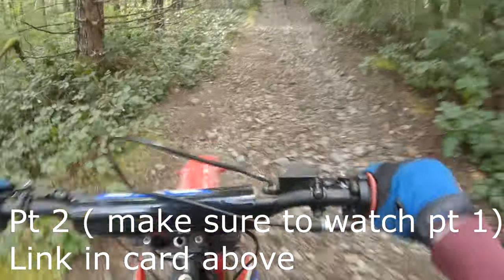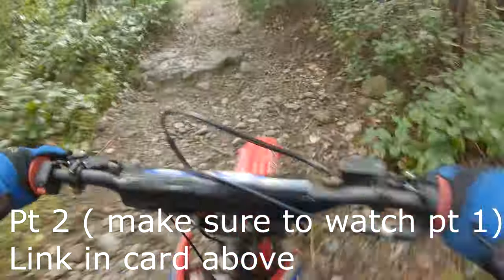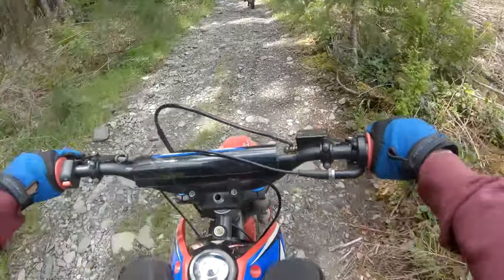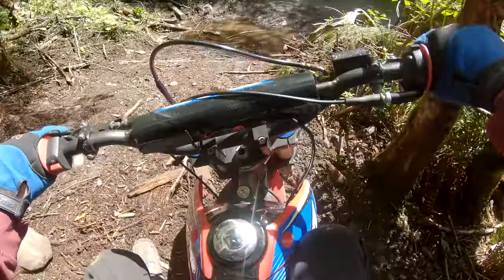Does a Chinese Pit Bike Keep Up With Brand Name Bikes On Trails? 125CC vs 350CC | PT 2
Find My Favourite Hand Picked Dirt Bike Parts & Accessories
***BUY AN APOLLO DIRT BIKE HERE***
Apollo RFZ x18 125cc
Apollo RFZ x18 125cc BIG WHEEL
(backup link)

↓↓↓ Find Parts, Accessories & More Listed Below ↓↓↓

Join this channel's membership to get access to a comprehensive dirt bike guide, be able to chat with me and the community on my Facebook group, get channel perks, benefits, and more!:

CUSTOM DIRT BIKE GRAPHICS: (Chinese and Japanese bikes)
Send Kalair GFX a DM on Instagram, tell them I sent you and you will get a discount ;)

***PERFORMANCE PARTS***

(The exact tire's I use and love):

 (LARGER WHEELSET)
(Front tire 17")
(Rear tire 14")

 (SMALLER WHEELSET)
(Front 14")
(Rear 12")

 (GEARING MOD *420 PITCH SPROCKETS & 17MM SPLINE*)
14 Tooth
15 Tooth
16 Tooth
17 Tooth

 (GEARING MOD *428 PITCH SPROCKETS & 17MM SPLINE*)
14 Tooth
15 Tooth
16 Tooth
17 Tooth

 (RACE IGNITION* Verify your pin count*)
7-pin CDI Racing Box
6-pin CDI Racing Box
5-pin CDI Racing Box

 (MIKUNI CARBORATORS***)
Genuine VM26 Carb(Good for 200cc+)
Genuine VM24 Carb(Good for 125-150cc)

***(CARB FLANGE ADAPTER)*** YOU MAY NEED IF YOU GET ROUND 28MM AIR INTAKE CARB
28MM Carb Flange (Good For VM24 & VM26)

 (REPLICA CARBORATORS***)
Replica VM26 Carb(Good for 200cc+)
Replica VM24 Carb(Good for 125-150cc)
Replica VM22 Carb(Good for 110-125cc)

 (CARB JETS FOR TUNING)
VM22/VM24/VM26 Carb Jets

 (AIR FILTER)
ANGLED UNI Carb filter
STRAIGHT UNI Carb filter
UNI Filter Oil SPRAY & Cleaner
UNI Filter Oil (CONCENTRATE)
UNI Filter Oil SPRAY

***BIKE CHASSIS'S PARTS***

 (HANDLEBAR)
Pro taper handle bar kit
Pro taper handle bar cover
Pro taper Pillow top grips
Folding Clutch & Brake lever combo
Hand Gaurds

 (FOOT CONTROLS)
Anodized foot pegs(any colour)
Anodized Shifter lever(11mm)
13mm (small 110-125cc) kickstart lever
16mm (larger 150cc+) kickstart lever

***MAINTENANCE PARTS***

 (OIL *What I use*)
Semi Synthetic 10w-40 4 stroke Oil

 (HOUR METER)
No-battery operated hour meter

 (SPARK PLUG REPLACEMNET)
Single NGK Plug
10 Pack NGK Plugs

 (SPARK PLUG BOOT *IGINION COIL)
Ignition coil replacement

 (FRONT BRAKE PADS)
Smaller front pads
Larger front pads

Rear brake pads

 (CHAINS *420 Pitch*)
(BEST)Renthal 120Link chain
(MIDDLE)DID 120 link chain
(CHEAPEST)RK 120 Link chain

 (CHAINS *428 Pitch*)
(BEST) Renthal 120 link chain

***RIDING GEAR***

Fox Racing Gloves
Riding boots
Fox Goggles
Fox Racing Helmet

***TOOLS***

Rachet set
Wrench's (ratcheting)
Channel lock Pliars
Multi tool pocket knife
Racheting screwdriver